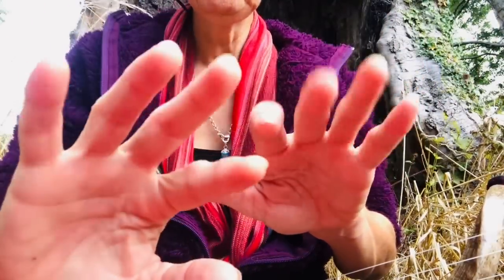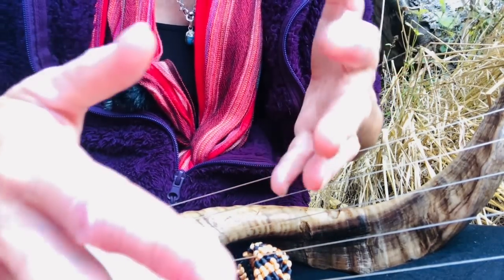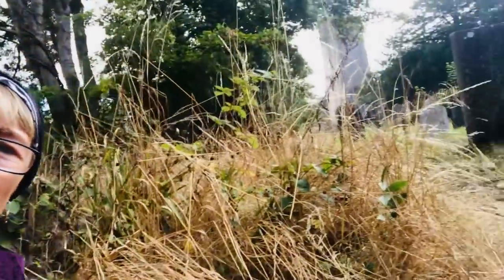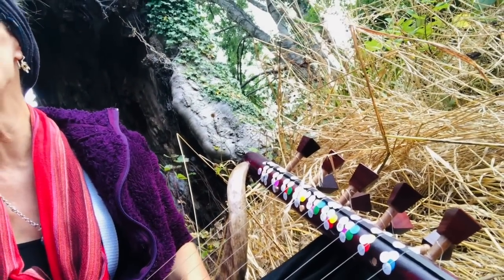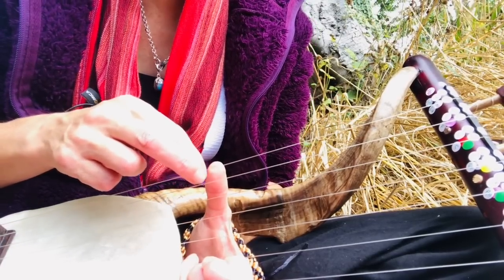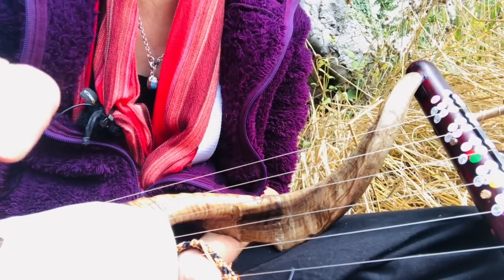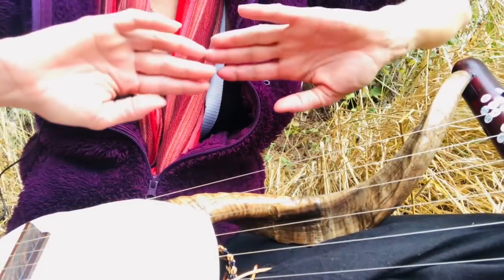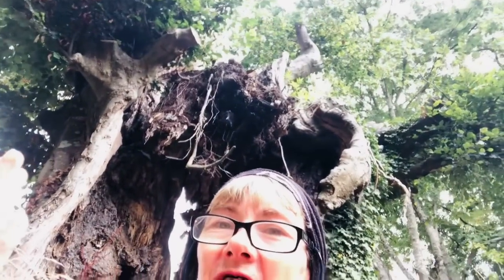Celtic Reiki, Lyre & Informal Meditation At The Ancient Beech Tree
Follow the Reikidreams pages on Instagram, TikTok and Facebook

The lyre in this video was made by luthieros.com

This video is made for relaxation purposes only